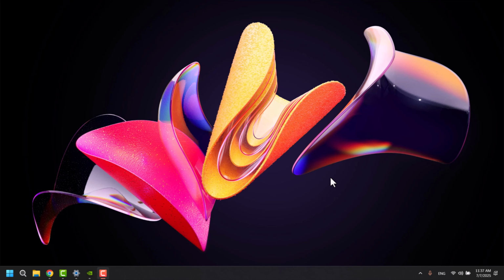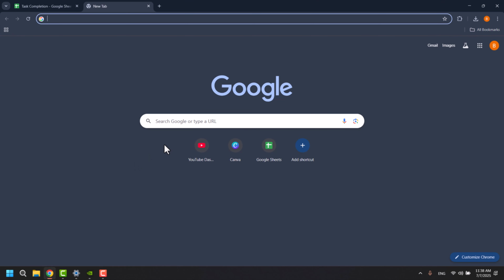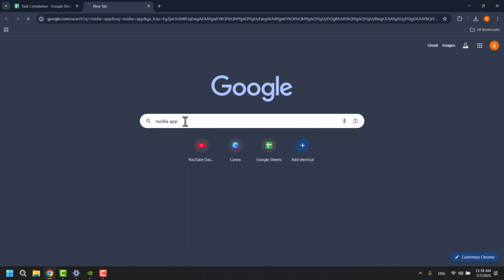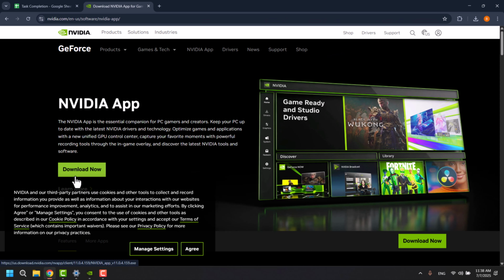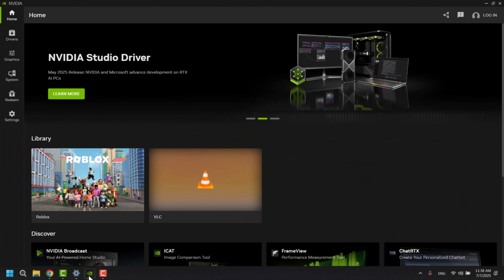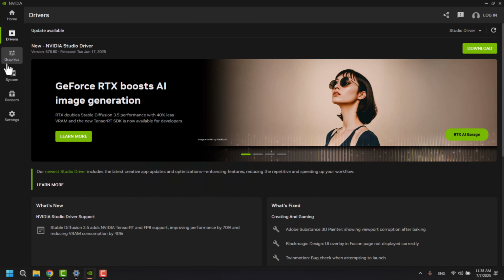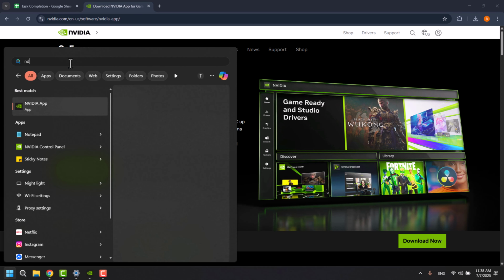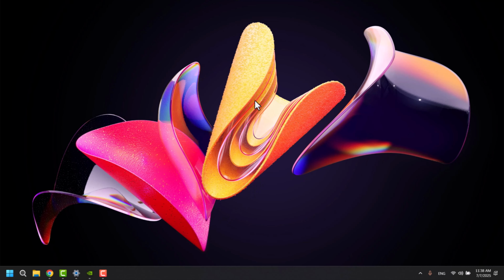How To Download NVIDIA Control Panel On Windows - Step By Step Guide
Learn how to easily download and install the NVIDIA Control Panel on your Windows PC using the latest official method. This guide walks you through the updated process, which now involves downloading the NVIDIA App instead of the older standalone Control Panel available via the Microsoft Store. NVIDIA has integrated many of its driver and GPU tools into a single app for better user experience and centralized control.

To begin, open your preferred web browser and search for 'NVIDIA App download' or visit the official From the homepage or search results, click the link that takes you to the NVIDIA App download page.

Once the download is complete, locate the `.exe` file in your downloads folder and double-click to run the installer. Follow the on-screen instructions to install the app. After installation, launch the NVIDIA App, and you'll see a clean and modern interface.

To access the NVIDIA Control Panel features, go to the ‘Drivers’ tab within the app. On the right-hand side, you’ll find a 'Download' option for the Control Panel or any additional tools available for your GPU. Once installed, you can also access the NVIDIA Control Panel by typing 'NVIDIA' in the Start menu search bar and clicking the appropriate result.

This method ensures you have the most up-to-date driver tools and compatibility support for your graphics card, particularly for users running Windows 10 or Windows 11. Make sure your system has an NVIDIA GPU and the necessary driver software for the Control Panel to work properly.

Timestamps:
0:00 Introduction
0:15 Open browser and go to nvidia.com
0:31 Download and install the NVIDIA App
0:38 Open app and access drivers section
0:46 Download NVIDIA Control Panel
0:52 Launch via Start menu
0:58 Conclusion